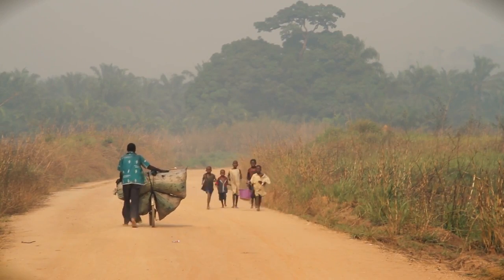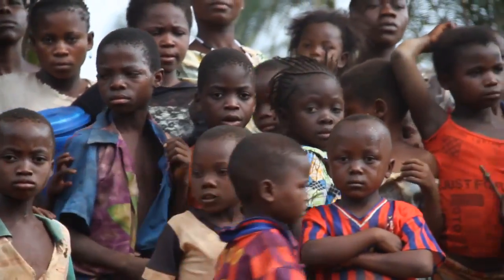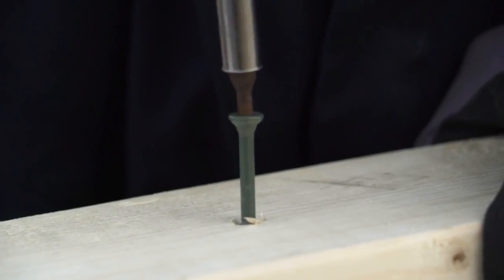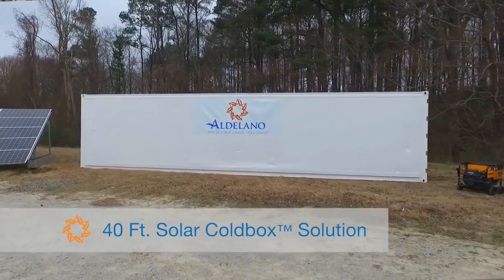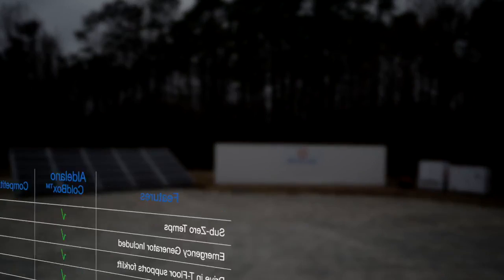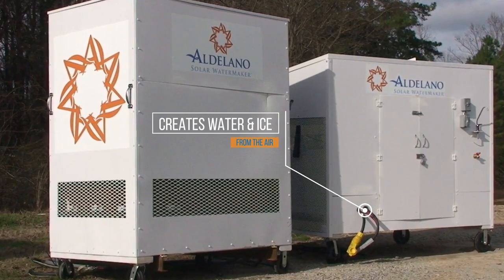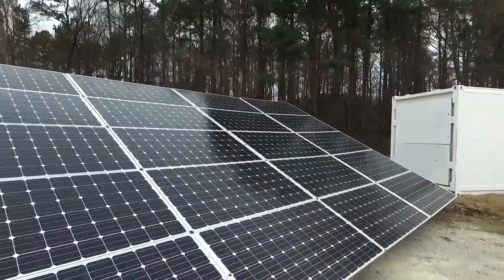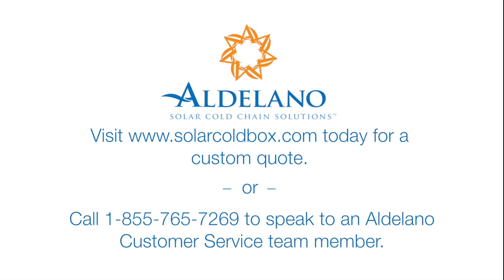Aldelano Solar Cold Chain Solutions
Learn more about our life-saving solar resources! The Aldelano Solar ColdBox fights food waste and offers cold storage for food, medicine or blood.